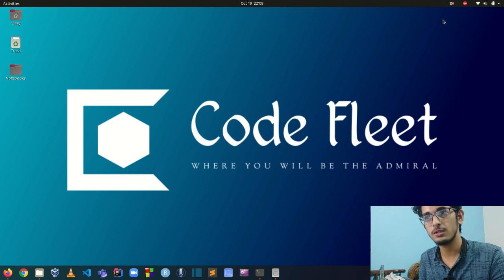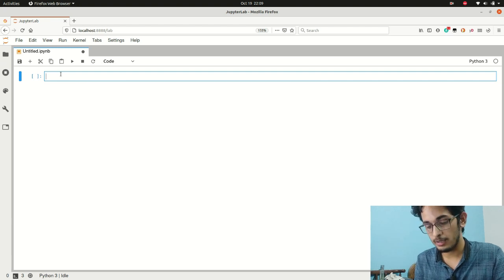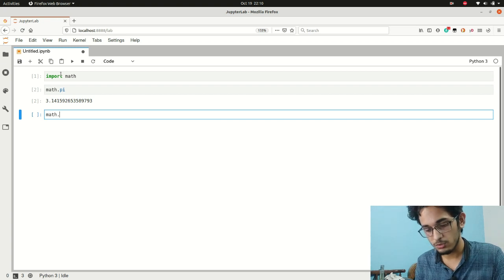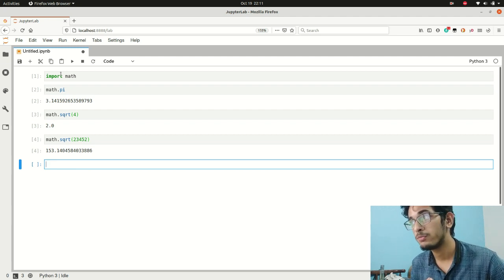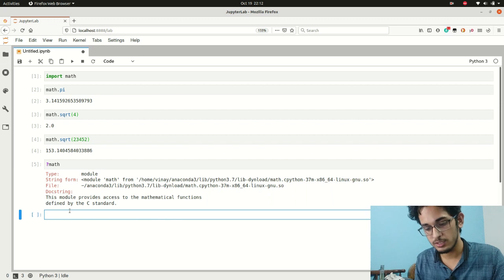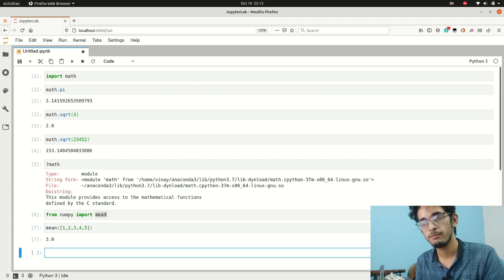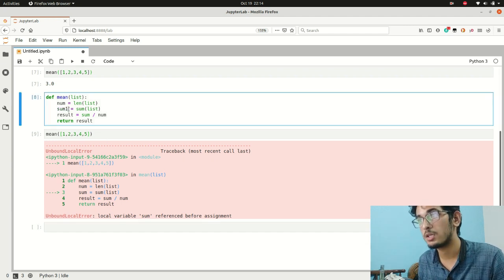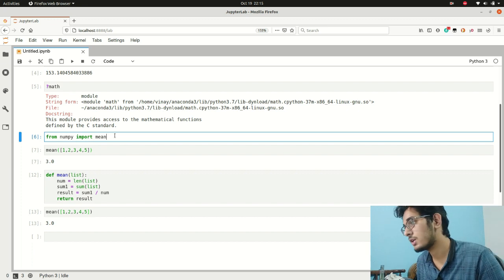9) Modules | Python Tutorials for Beginners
We will learn what are Modules in python programming language and how they are used in different scenarios.